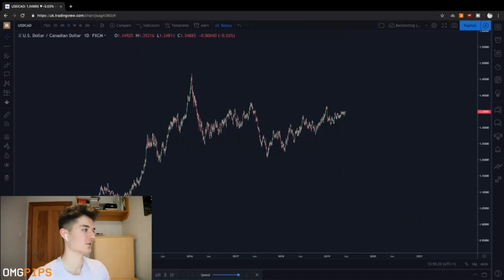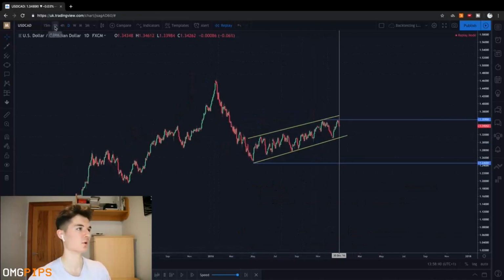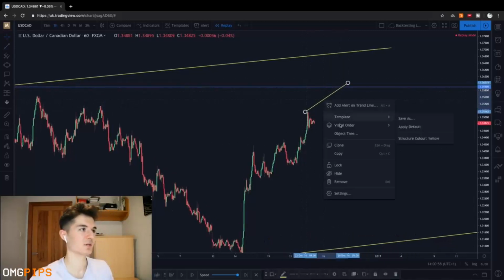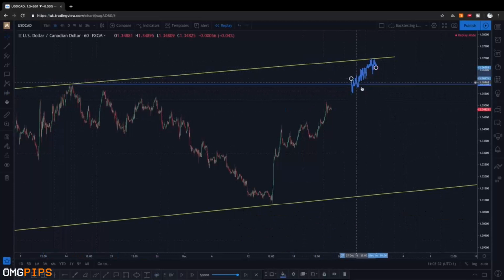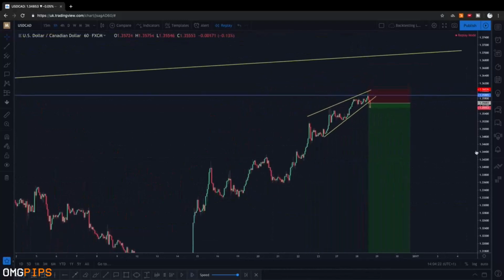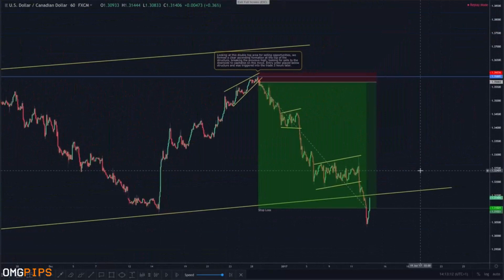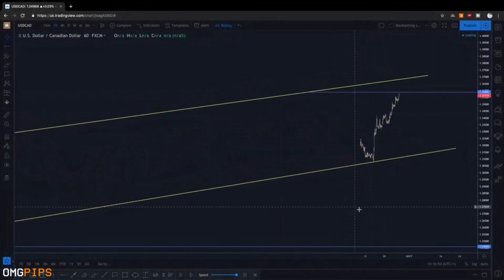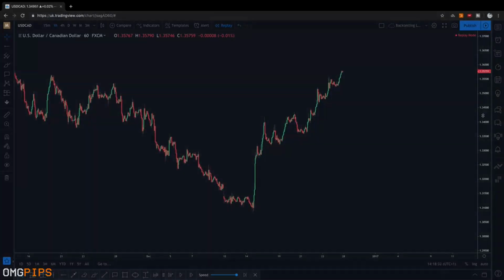Backtesting FALCON Trading Strategy | Michael Bamber